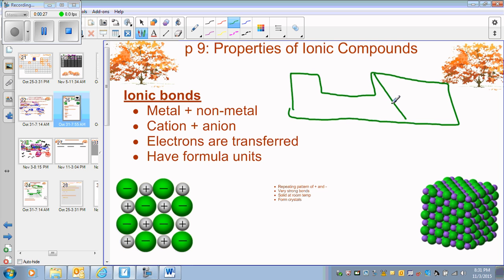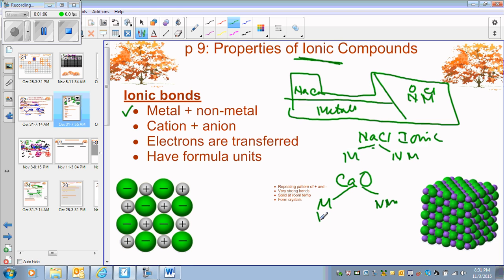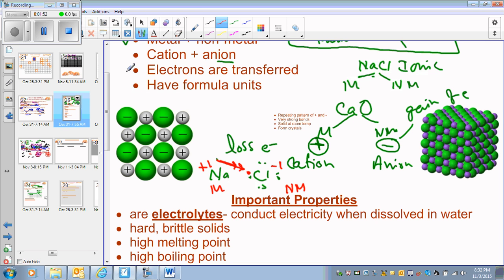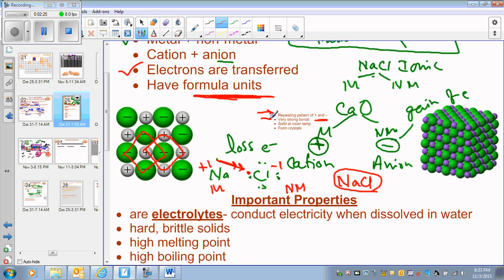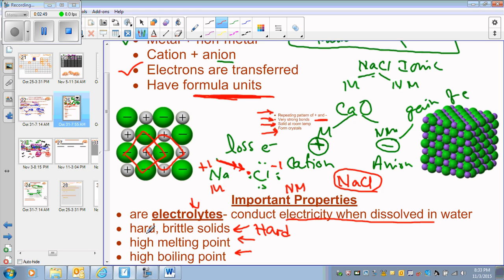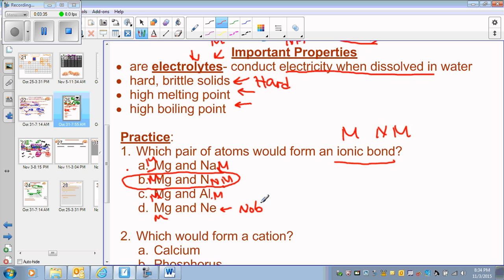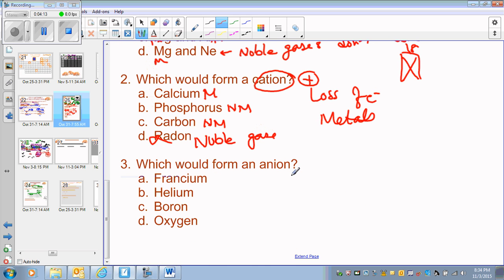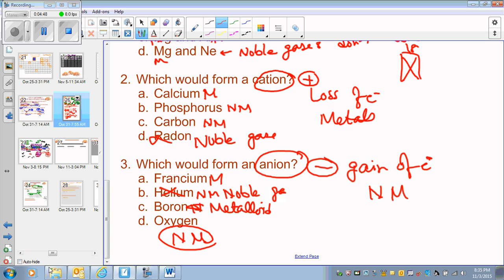Properties of Ionic Compounds Standard